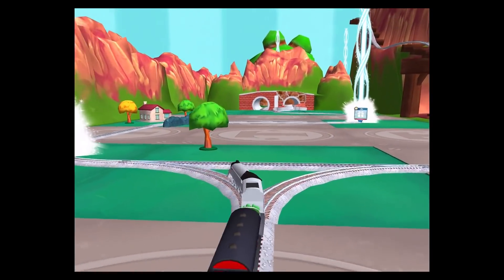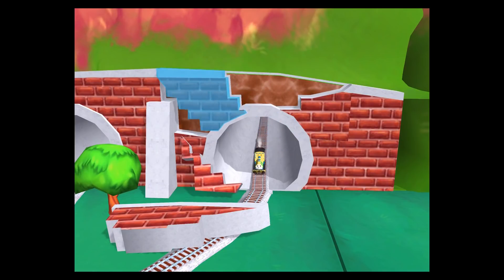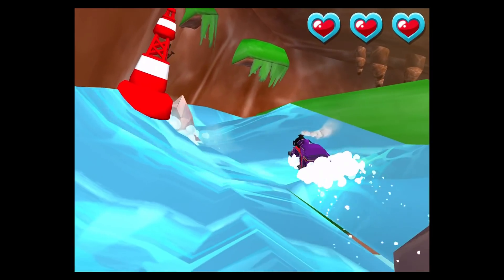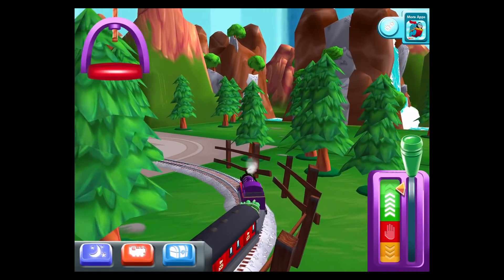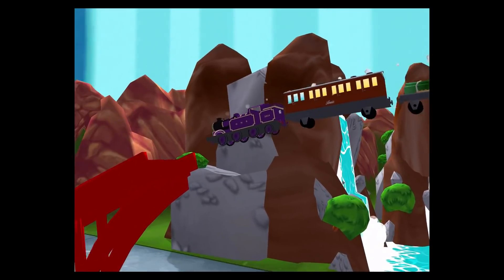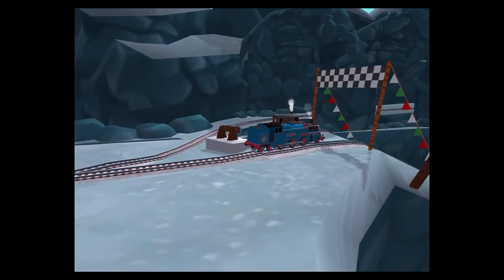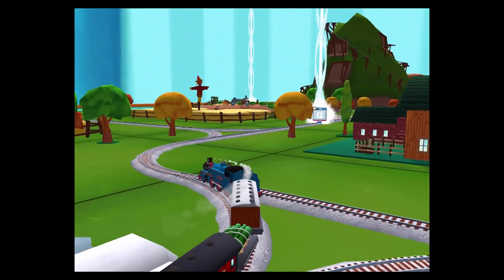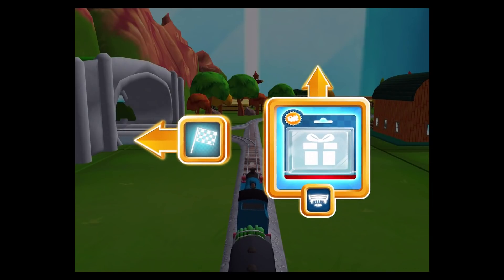New Ryan and Belle Building - Thomas and Friends: Magical Tracks